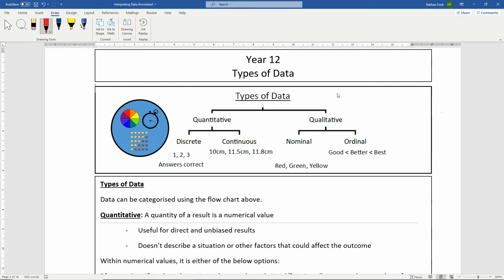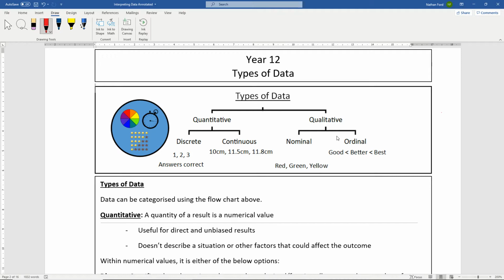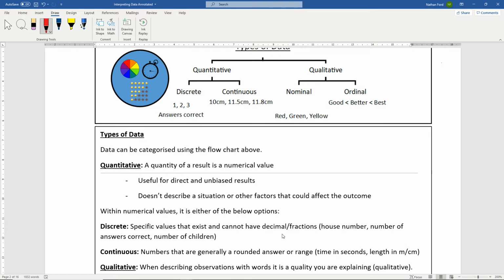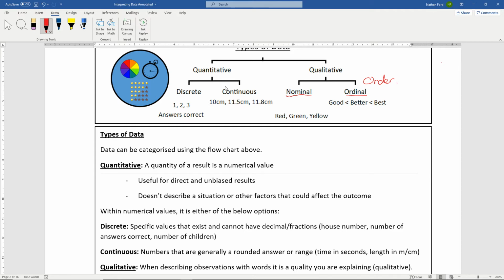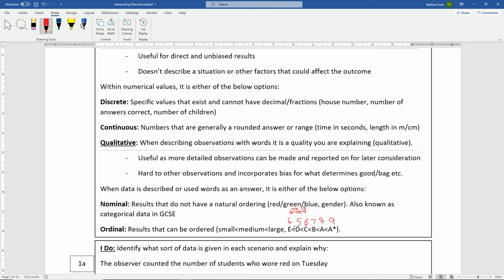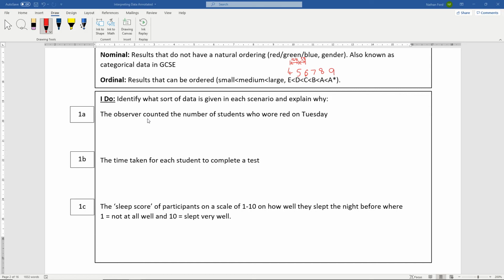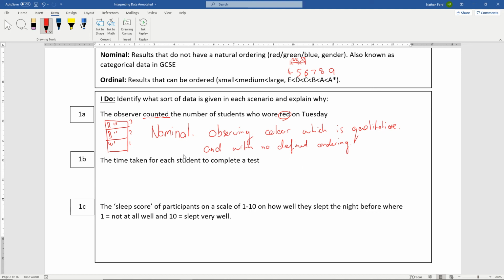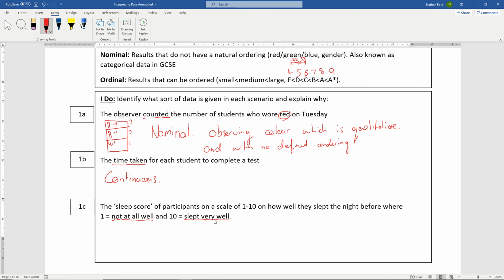Types of Data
Video goes through the 4 main types of Data, first categorising into Qualitative vs Quantitative data. And then the next categories within them which is important to understand before you can decide which statistical tests can be performed to show significance.